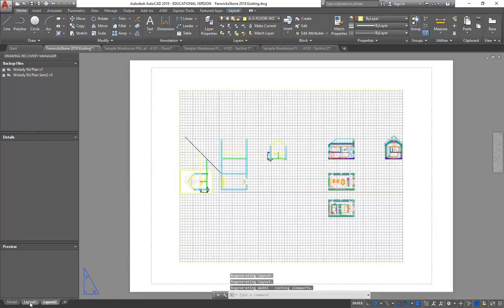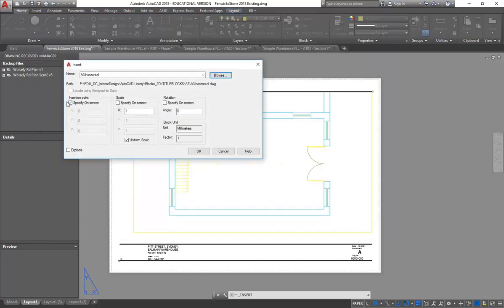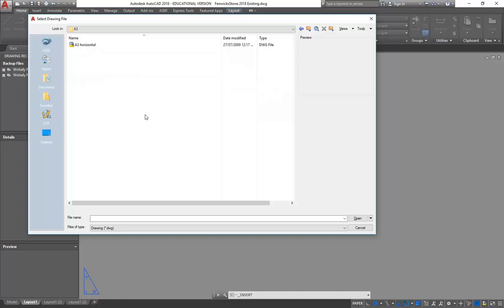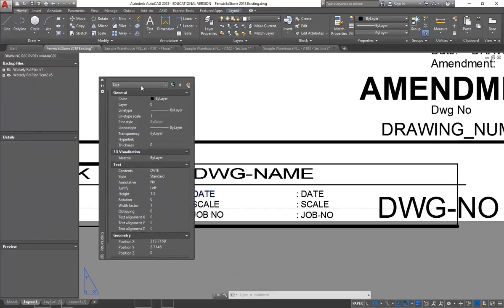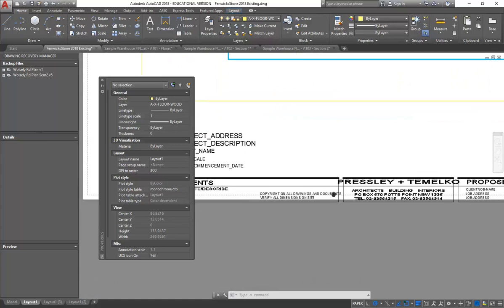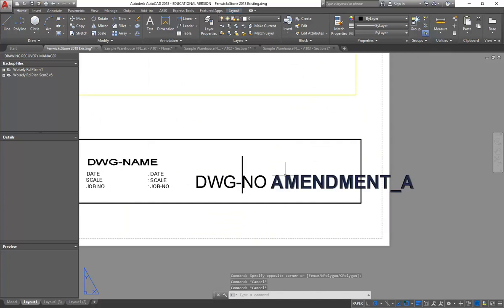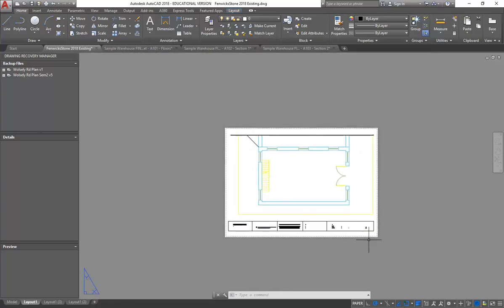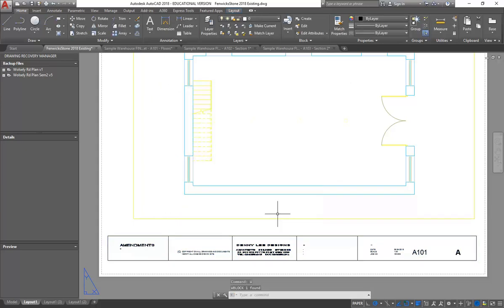Construction 1 07 Custom Titleblocks on Layouts